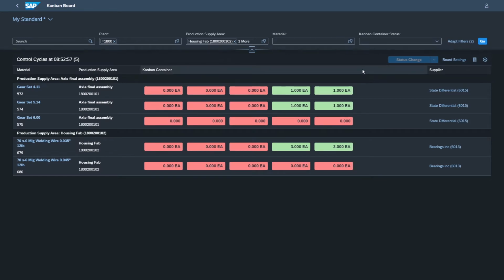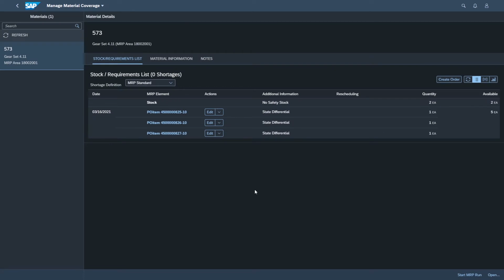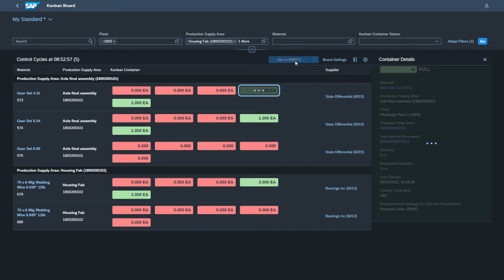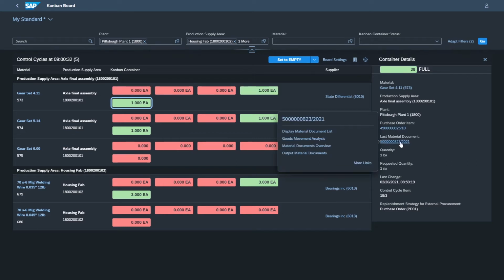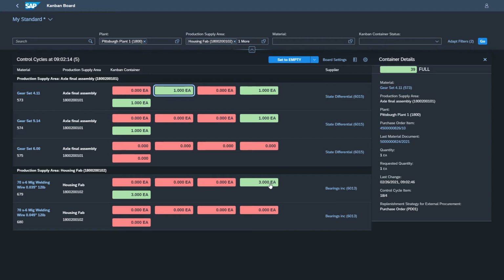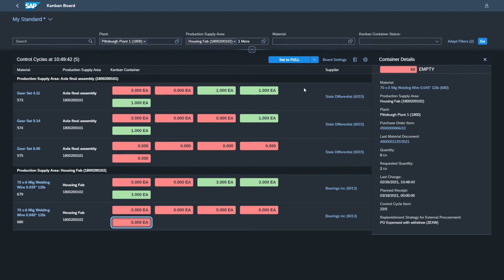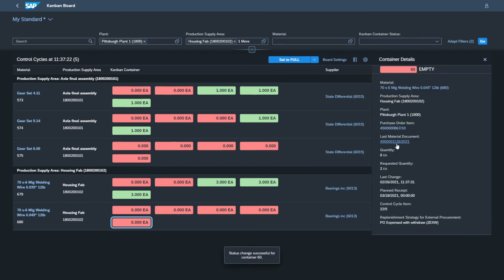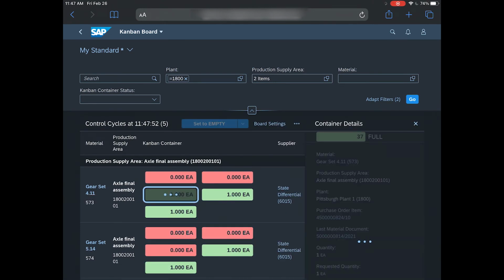Kanban in SAP S/4 (Fiori app)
Discover KANBAN in SAP S/4.  In this video we will look at a simple two status Kanban system for purchased components (expensed and inventory).

Note that demo was done in an S/4 2020 system.

Contents
0:00 Intro
1:37 Inventory Items
4:35 Expense No Stock
4:46 Expense Items
5:54 Expense with GI
7:55 iPad Demo
8:13 Summary